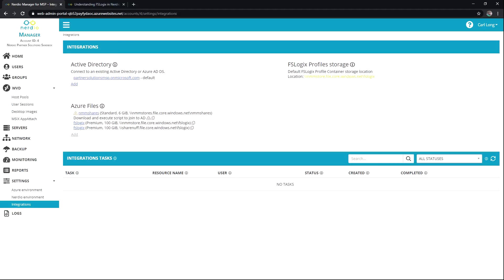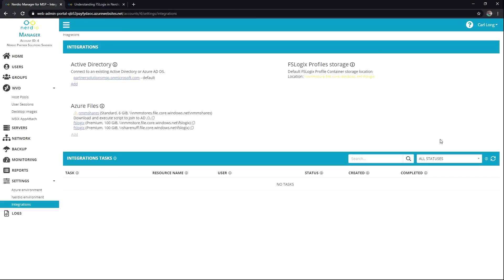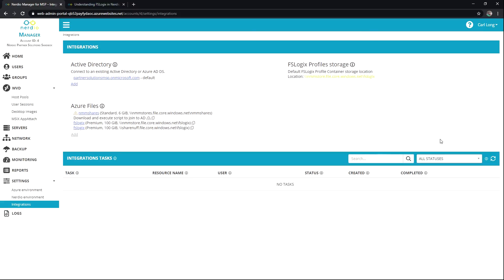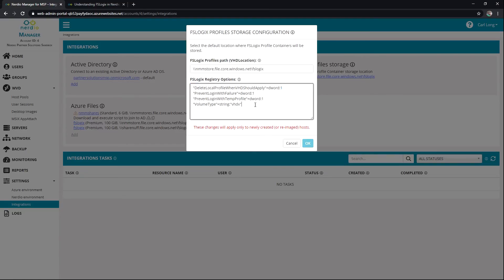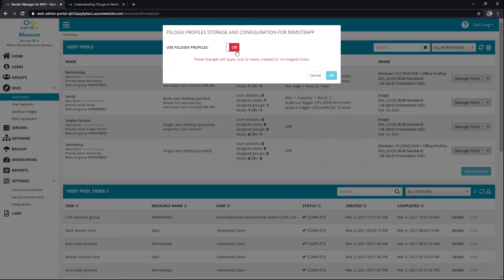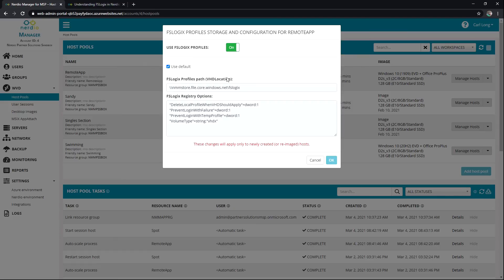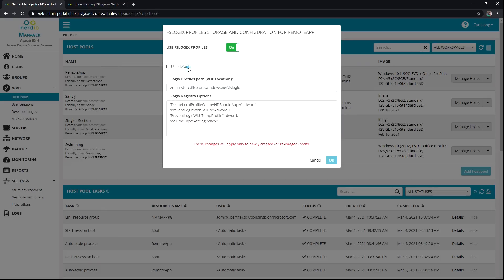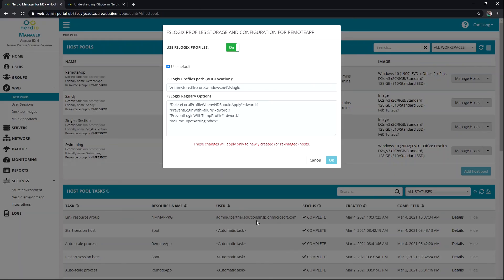FSLogix Overview - Nerdio Manager for MSP (Accelerate Series)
The Nerdio Accelerate Series for MSPs is a group of demo videos for Nerdio Manager for MSP, grouped in various categories including Deploy, Price/Package, Manage, and Optimize.

In this quick demo video, we'll be discussing FSLogix and some of the integrations that Nerdio Manager for MSP allows for. Nerdio is the definitive deployment, pricing, packaging, management, and optimization solution for Managed Service Providers.